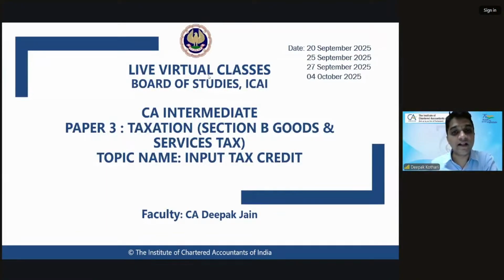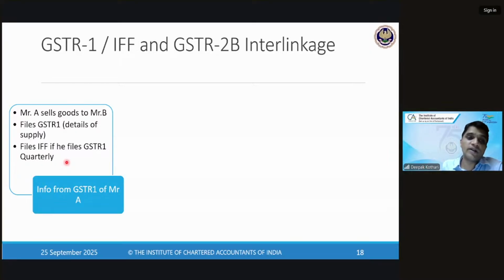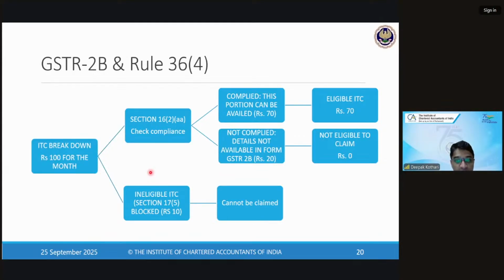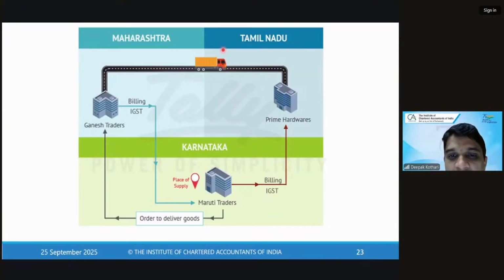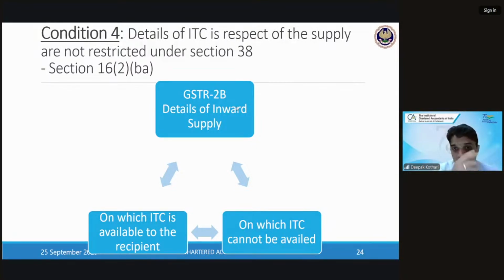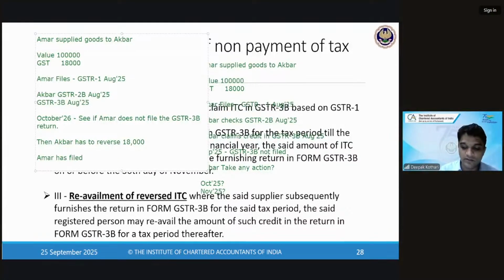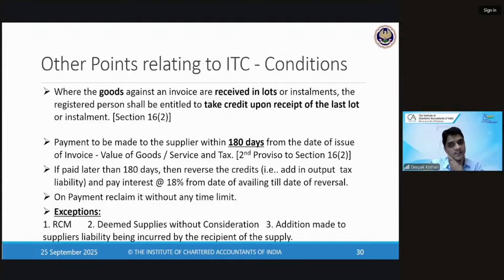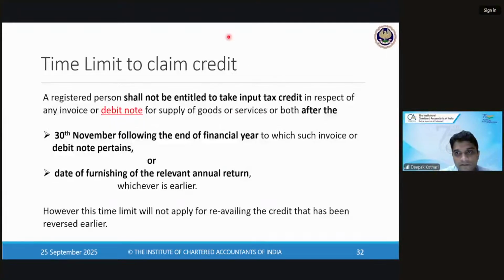Intermediate Paper-3B:GST | Topic: Input Tax Credit | Session 2 | 25 Sep, 2025